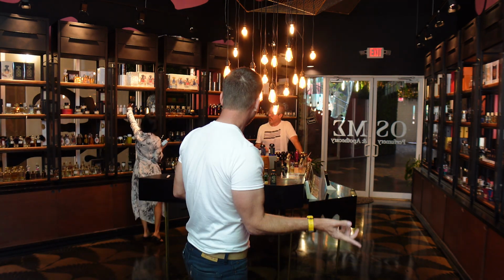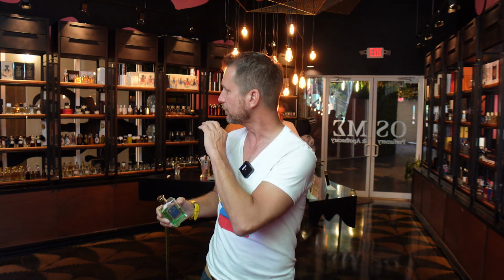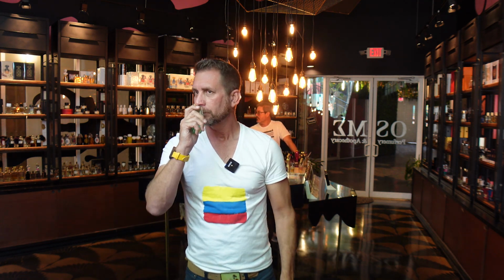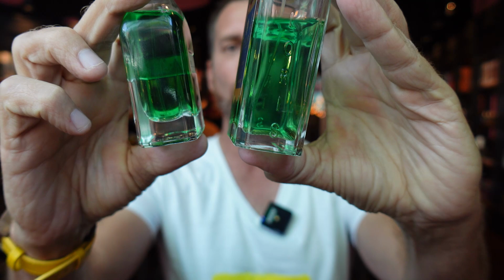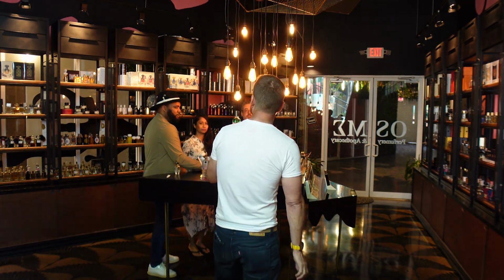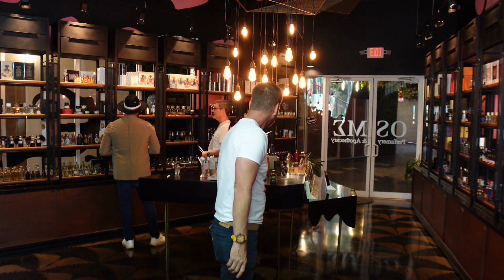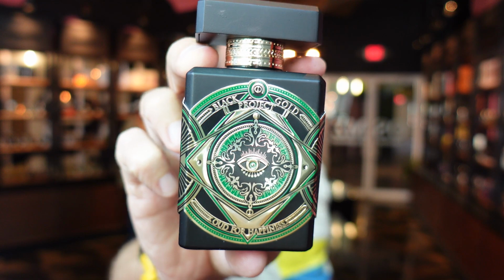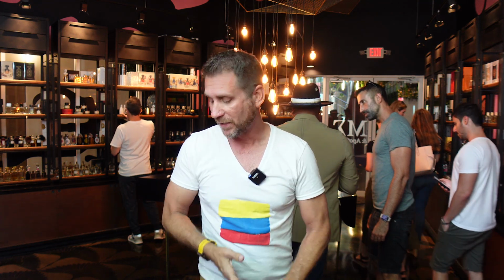3 GREAT GREEN FRAGRANCES! THESE 3 ARE MY FAVORITE GREEN PERFUMES RIGHT NOW!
3 GREAT GREEN FRAGRANCES!  THESE 3 ARE MY FAVORITE GREEN PERFUMES RIGHT NOW!